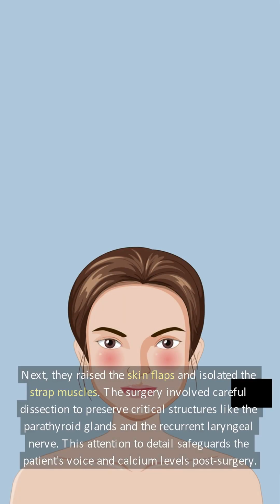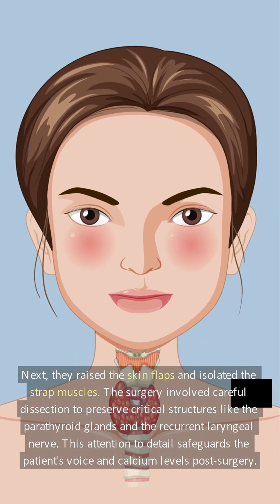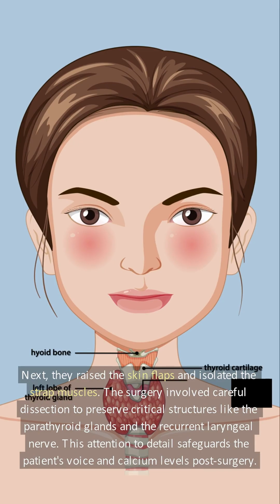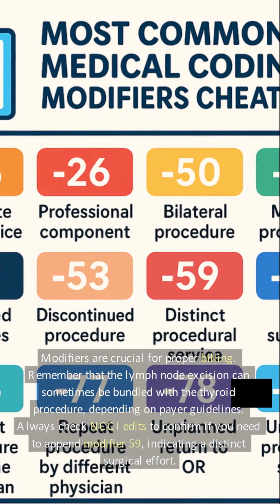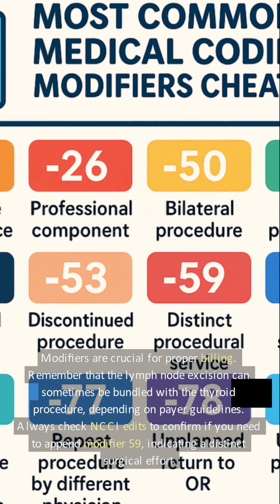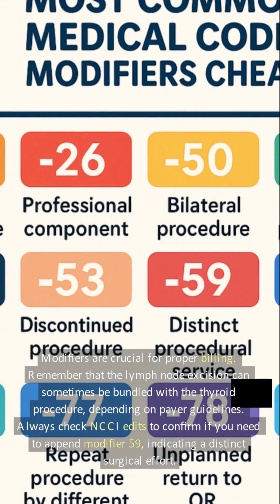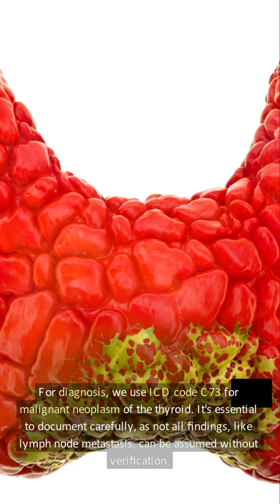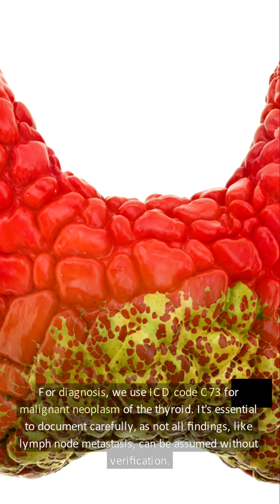Medical Coding Clarified For Thyroidectomy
If thyroidectomy coding has ever confused you, you’re not alone. These cases can be tricky, especially when documentation includes completion procedures, lymph node dissections, or prior surgeries.
In this blog, we break down thyroidectomy coding in a clear, practical way so you can confidently assign the correct CPT, ICD-10-CM, and modifiers.
You’ll learn:
• The difference between partial, total, and completion thyroidectomy
• How lymph node dissection impacts code selection
• When to use CPT codes like 60240, 60252, and 60260
• Key documentation details that make or break your coding accuracy
• Common coding pitfalls to avoid on exams and real-world claims
Thyroidectomy coding often depends on the extent of tissue removal and whether lymph nodes are involved, making careful review of the operative report essential for accurate code selection.
Whether you’re preparing for the CPC exam or coding in a real-world setting, this guide will help you simplify complex surgical scenarios.